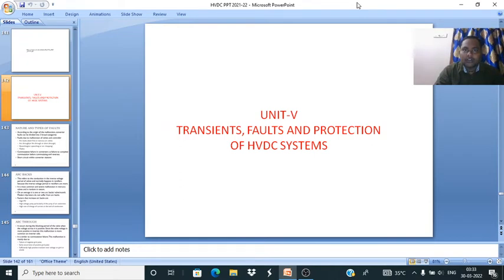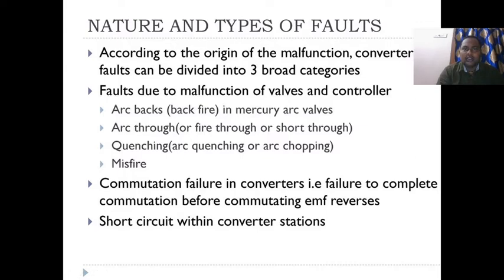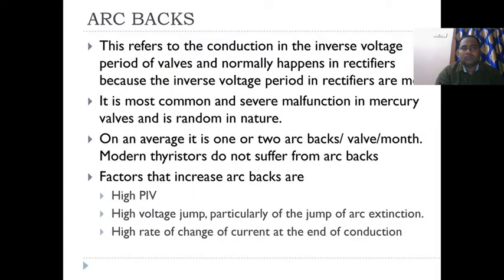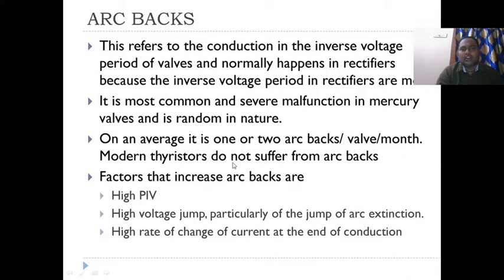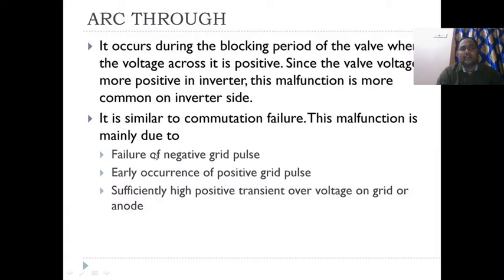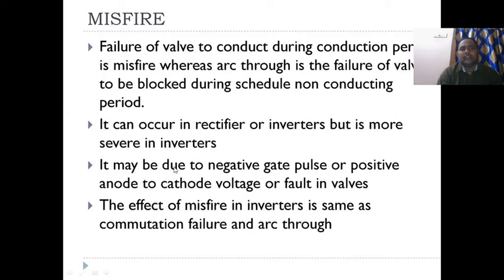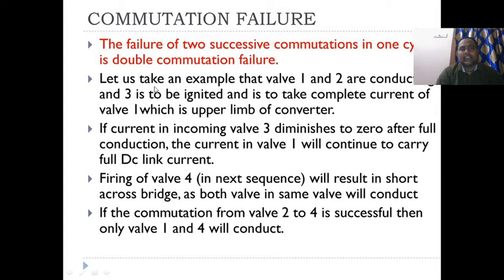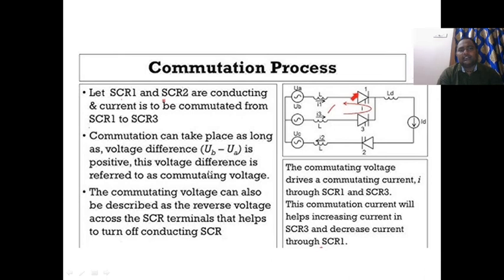5 1 arc back,arc through,misfire,commutation failure